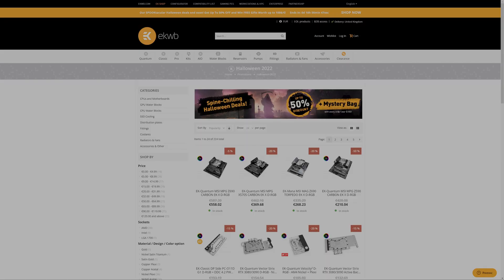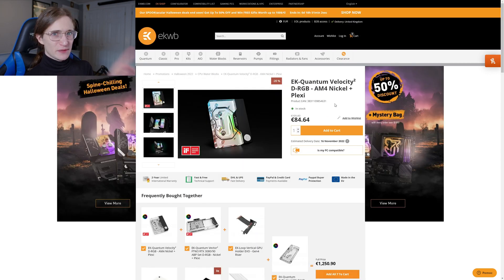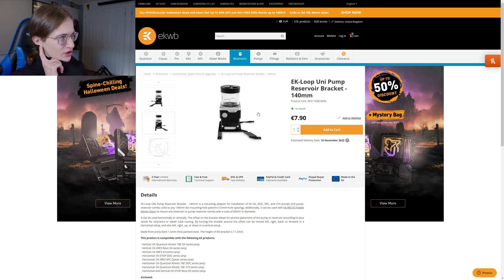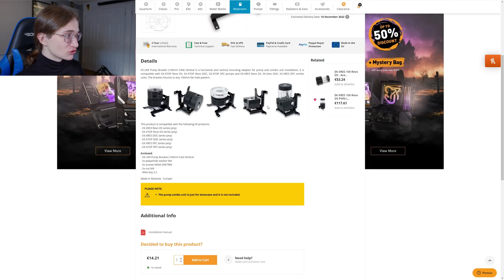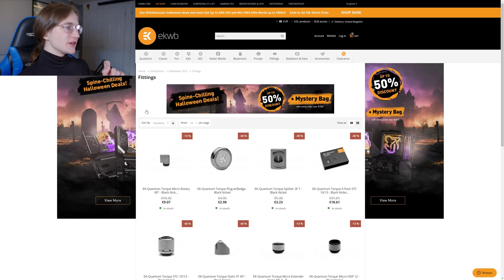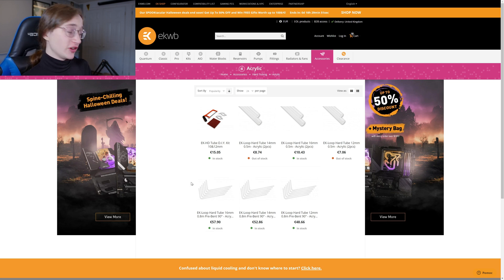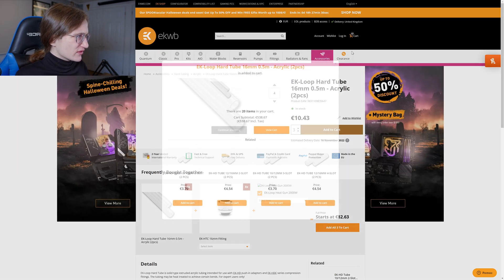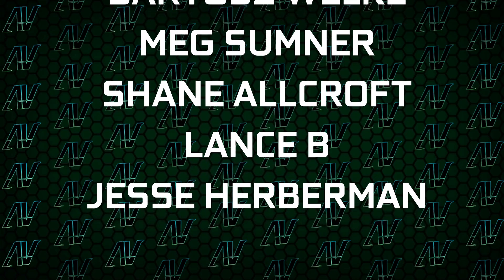Can a NOOB Water Cool a PC?! First-time Water Cooling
PC water cooling is something I've never paid attention to, as water cooling a PC is SO EXPENSIVE! But EK had some sale on some EK water cooling stuff, so I decided, hey, let's do it! So let's see if I can put together a good water cooling parts list COMPLETELY BLIND and with no prior experience water cooling a PC. No water cooling for beginners guides, no nothing. I just want to see if I can get a good water cooling pc build going on my own. Is it going to end up with me in some PC water cooling fail compilation? Probably!

Chapters:
0:00 I have no idea what I'm doing
0:38 Radiators
1:21 CPU block
1:57 Pump reservoir combo
5:40 Doing the maths
6:52 Thinner radiators
7:07 Fittings
7:44 Tubing
7:58 Hard tubing fittings
8:33 Water cooling accessories
9:00 An interesting (and expensive) project